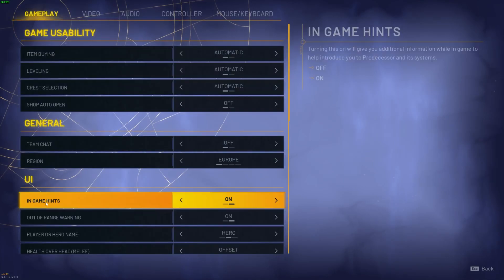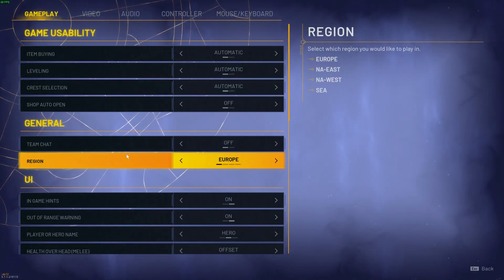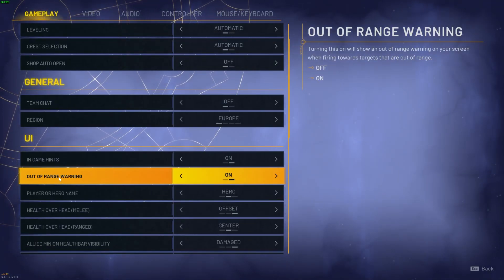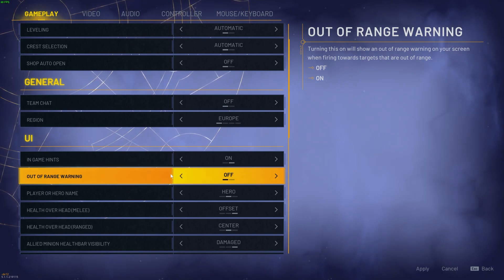Predecessor - How to Enable & Disable Out of Range Warning - Customize Your Gameplay Alerts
In this video, we’ll guide you through enabling and disabling the out of range warning feature in Predecessor, helping you customize your gameplay alerts for optimal performance. The out of range warning notifies you when you or your allies are outside of effective range, allowing you to adjust your strategy accordingly. We’ll walk you through the steps to access the settings menu, toggle the out of range warning feature, and explain how these changes can impact your in-game awareness and tactics. Whether you want to be alerted when out of range or prefer a distraction-free experience, follow along to learn how to manage the out of range warning in Predecessor.

How to enable and disable the out of range warning feature in Predecessor
Step-by-step guide to accessing and modifying warning settings
Tips for customizing alerts to fit your gameplay needs and preferences
Understanding the impact of out of range warnings on your strategic planning
Benefits of managing gameplay alerts for a more focused and effective gaming experience